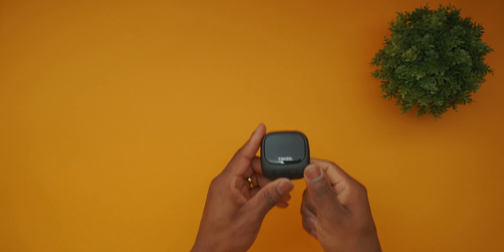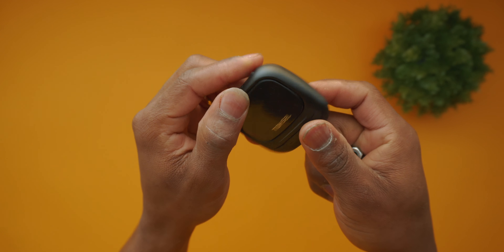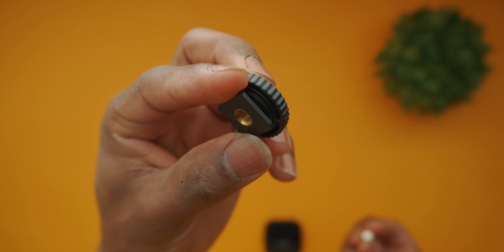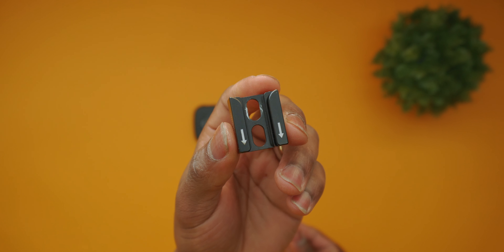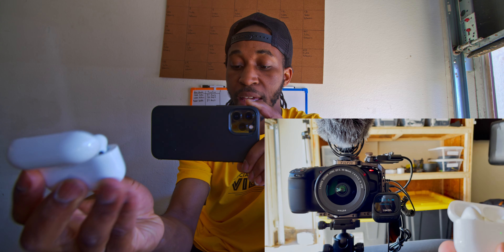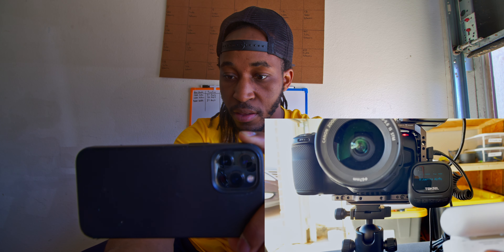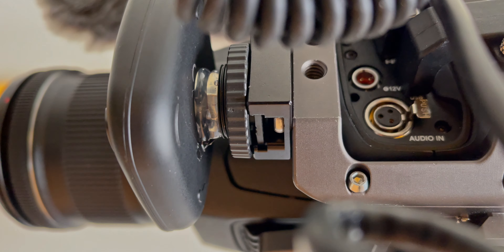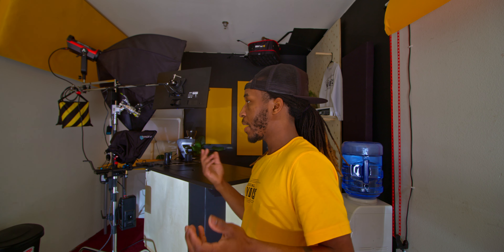Connect AirPods To Your Cameras Headset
In this video, I diminstrate how to connect your AirPods to your camera to monitor your audio!

Chapters:
0:00 Intro
0:25 Story
1:55 Gear
3:15 Mounting
4:18 Connecting
5:10 Conclusions